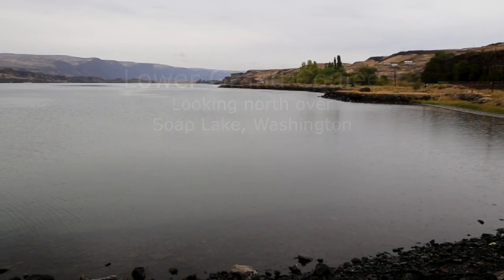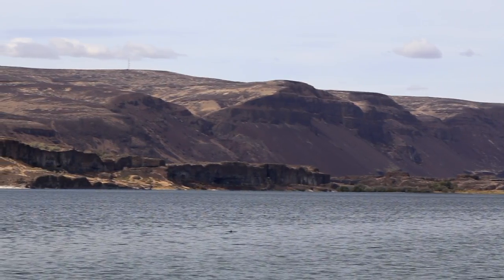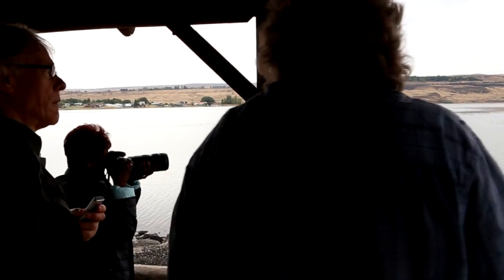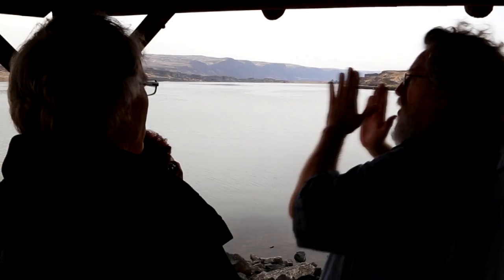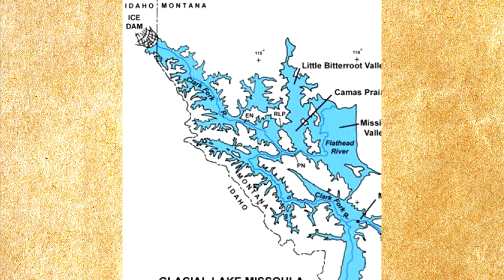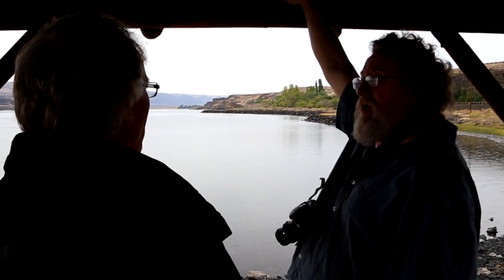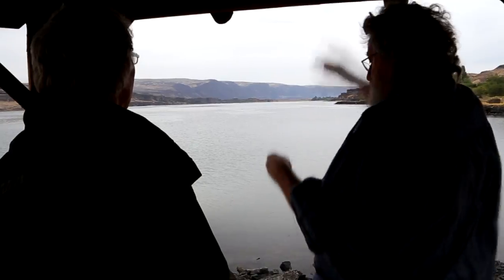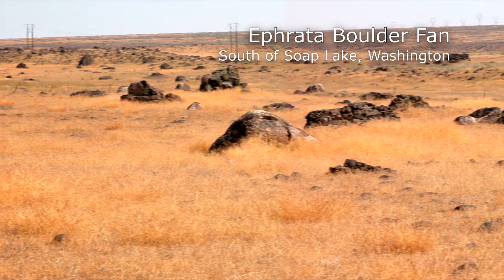"Decoding the Ice Age Floods at Soap Lake" Graham Hancock Interviews Randall Carlson (#3)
Spontaneous on-site recording of Catastrophist geological researcher Randall Carlson and best-selling author Graham Hancock during their discovery expedition (Sept 2014) across the Pacific Northwest.  Shielded from the rain in a gazebo at the mouth of Washington State's   Grand Coulee (50 miles long, 900 feet deep, and a mile+ wide), the two mavericks envision powerful floods redistributing eroded debris and question the popular theory that an ice dam could retain water 2100 feet deep across a 7-mile wide valley.